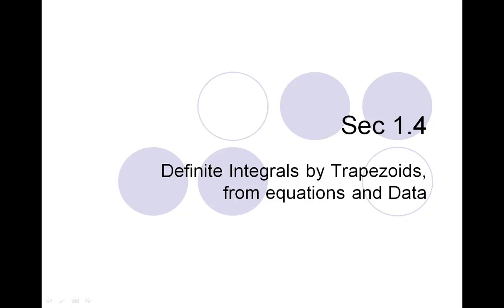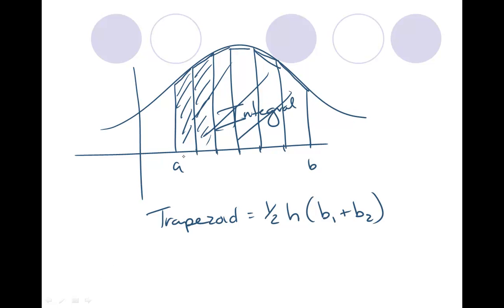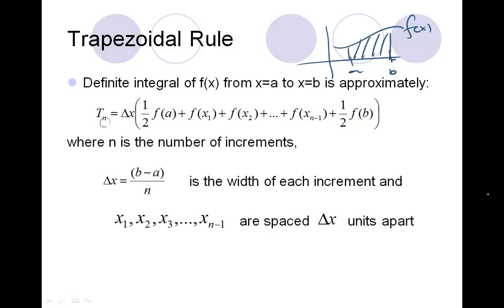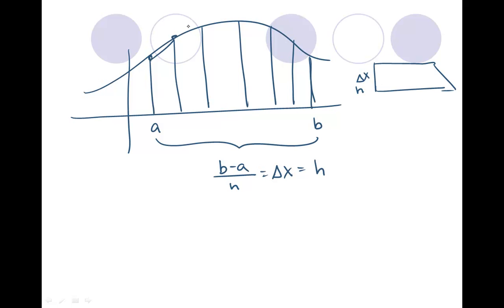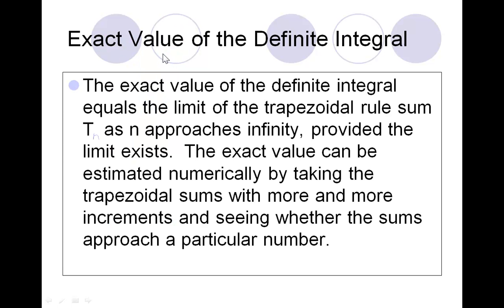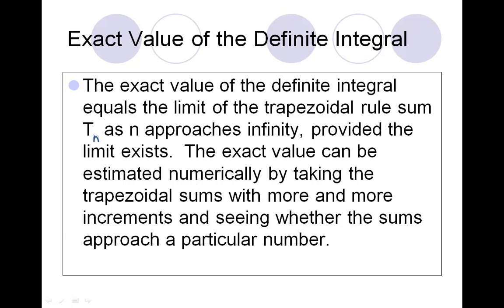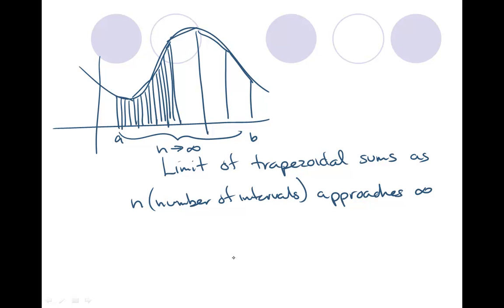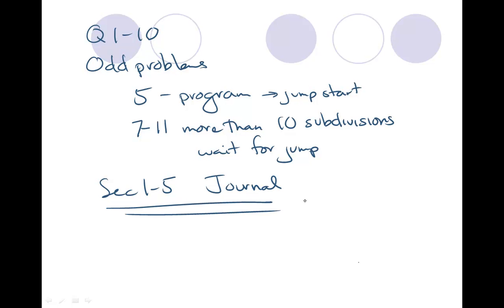AP Calculus Sec 1.4